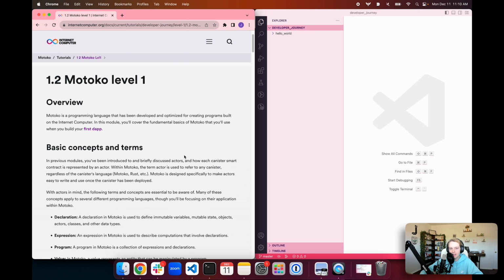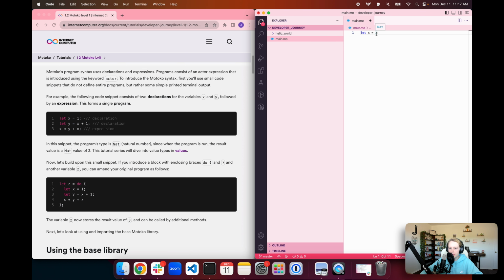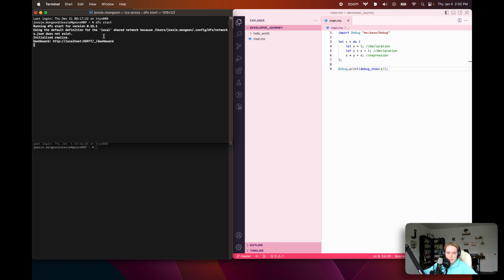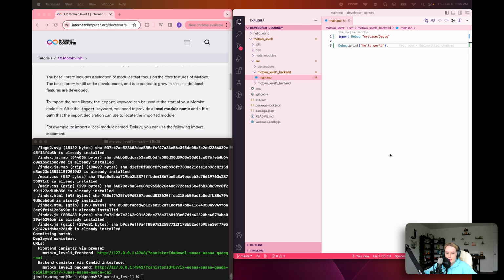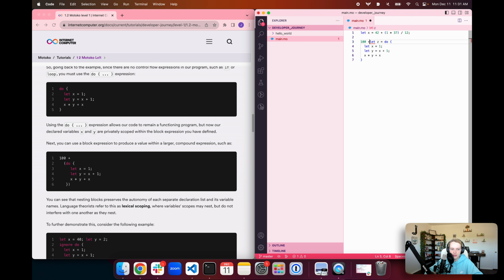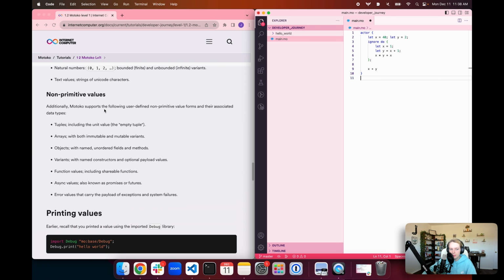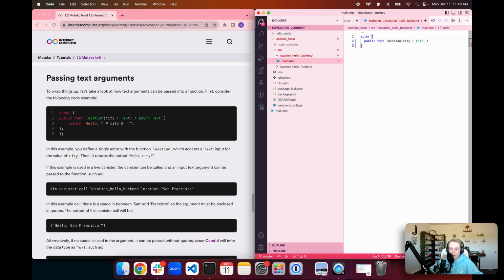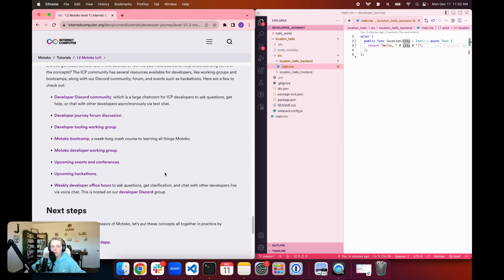ICP Developer Liftoff 1.2 | Motoko level 1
In this episode of the ICP Developer Liftoff, developers will learn the fundamentals of writing Motoko code to prepare them for writing their first decentralized application to be deployed on the Internet Computer.